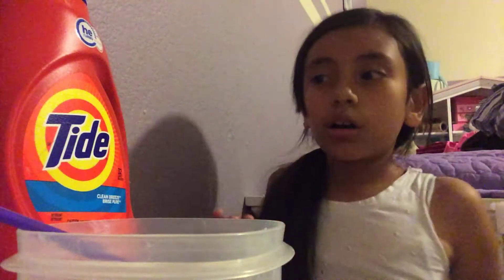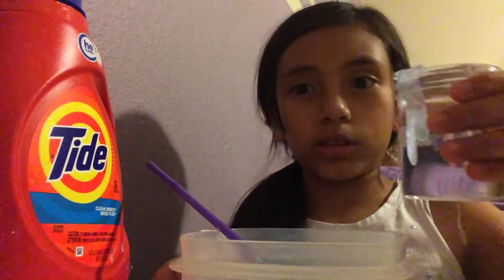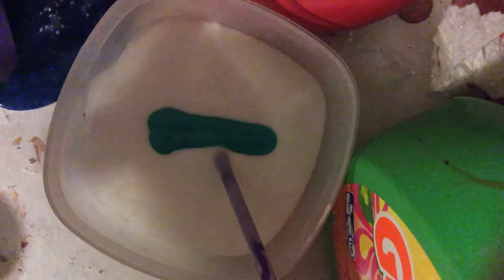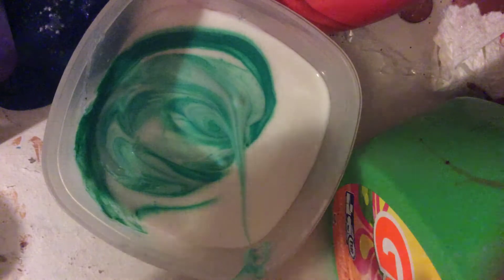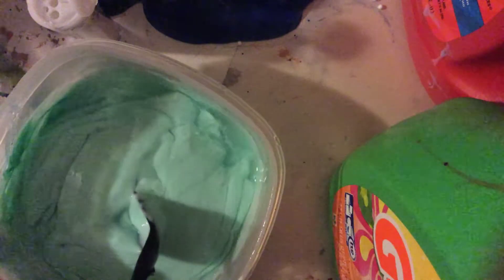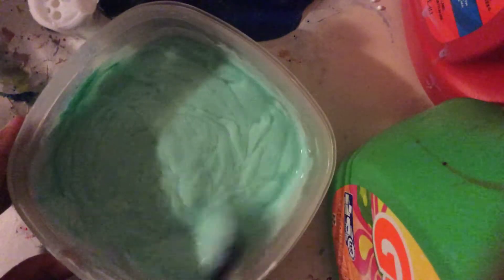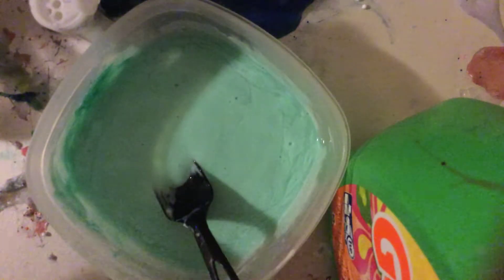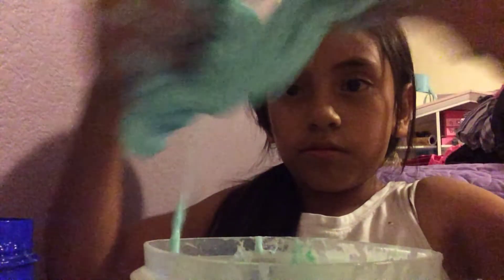MAKING JIGGILY SLIME 💦